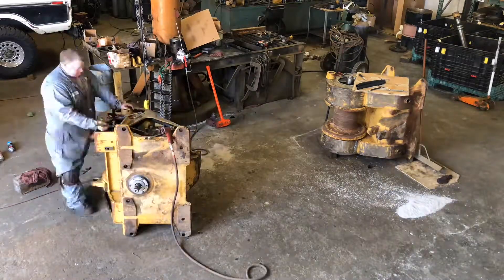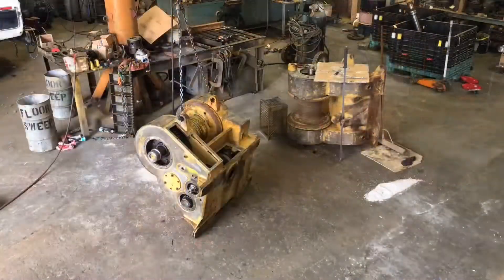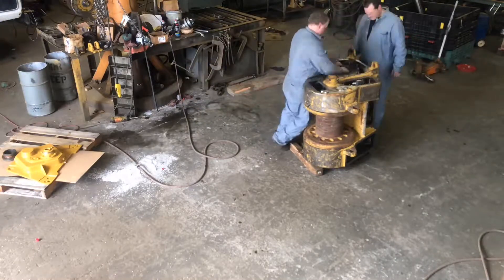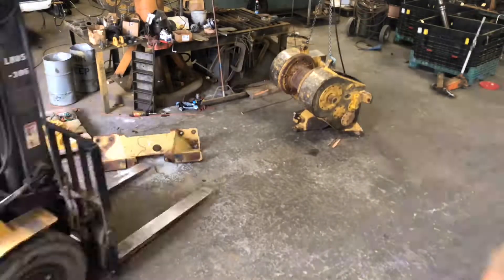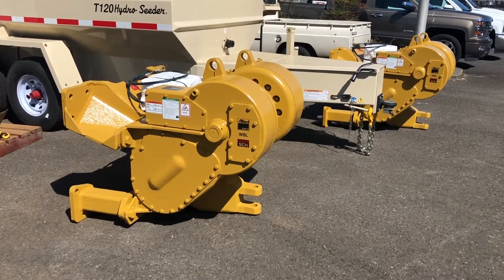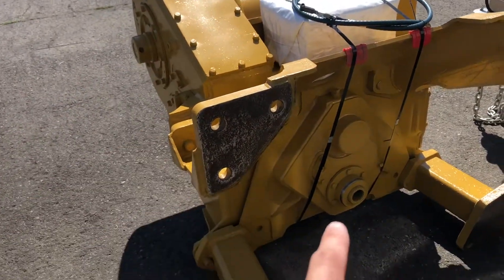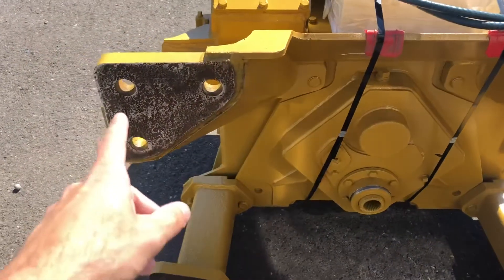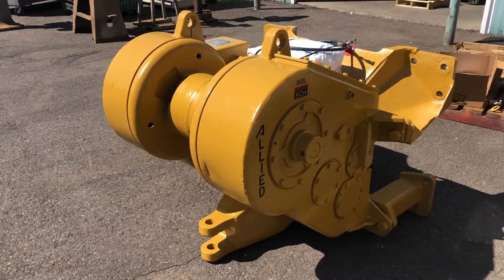Hyster W8L rebuild for CAT D7R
The Hyster W8L has been in production for decades and an excellent winch choice for all CAT D7 class tractors. First released around the era of CAT D7G, but also available for the CAT D7H, CAT D7R, CAT D8N, and CAT D8R.